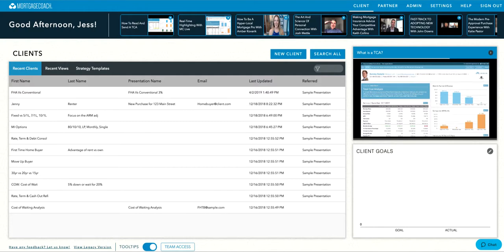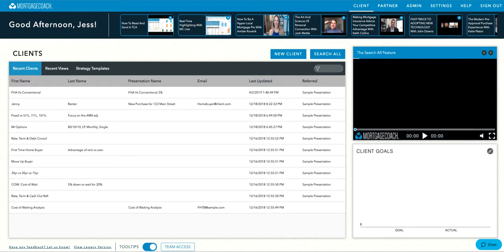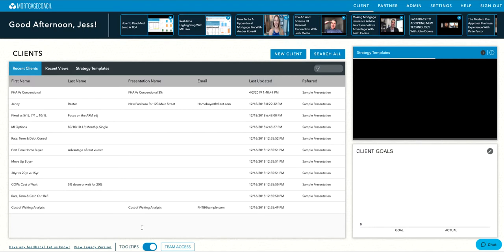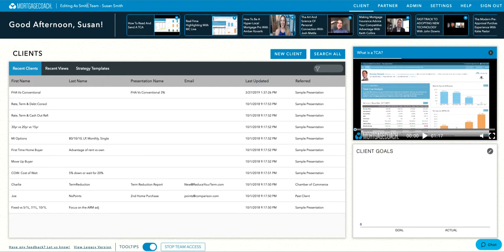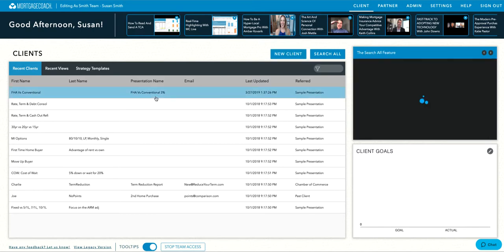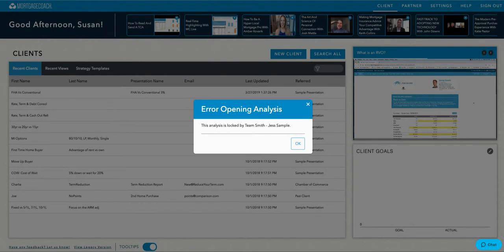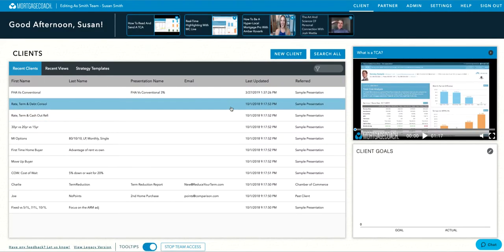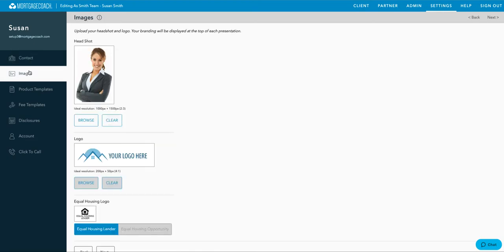HOW TO use Mortgage Coach TEAM ACCESS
ATTENTION Team Leaders and Production Partners: This video shows you how to create or update presentations on behalf of someone else on your team.

Note that this functionality is only available in the Enterprise version of the Advice Engine, once you are set up to act on behalf of someone else on your team, you will be able to use the Team Access function.